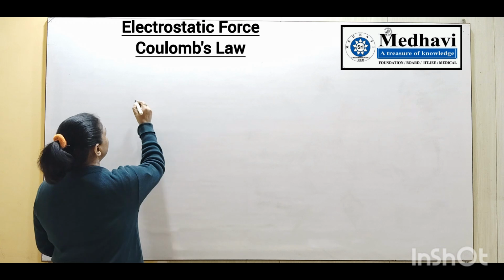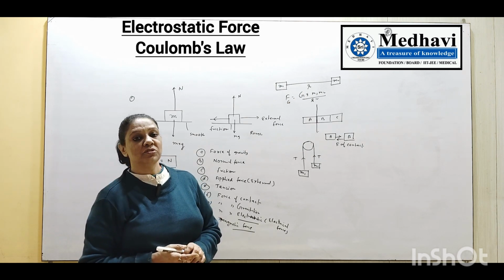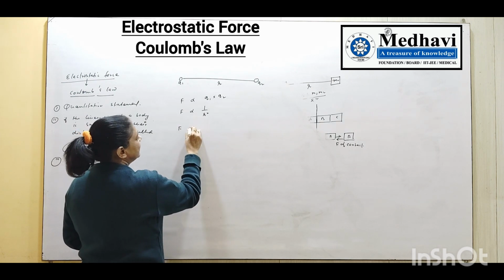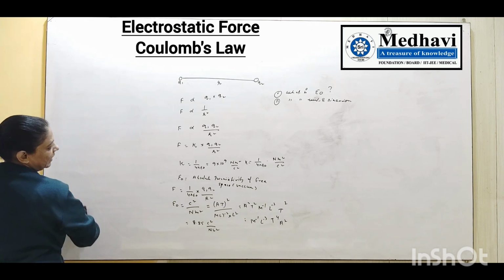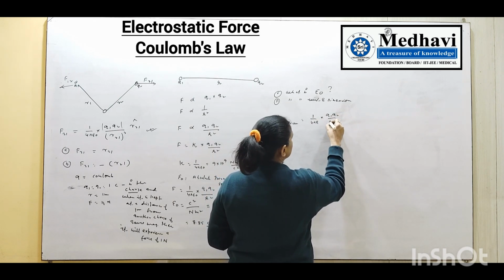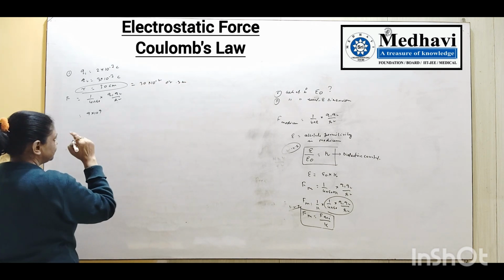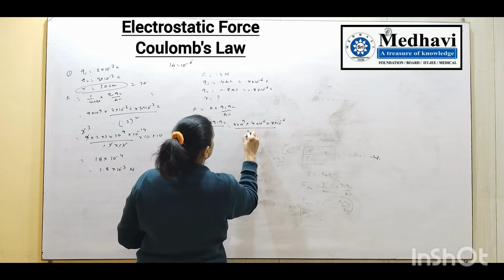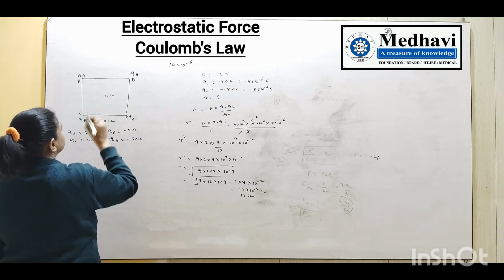Electrostatic Force: Coulomb's Law